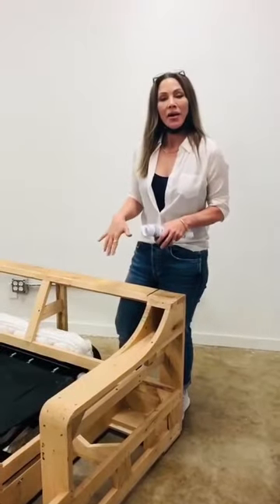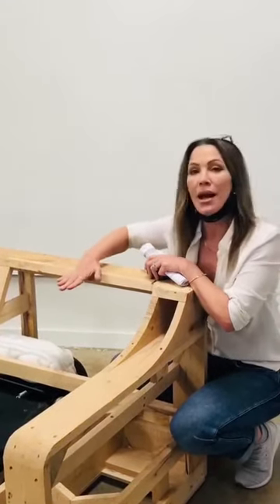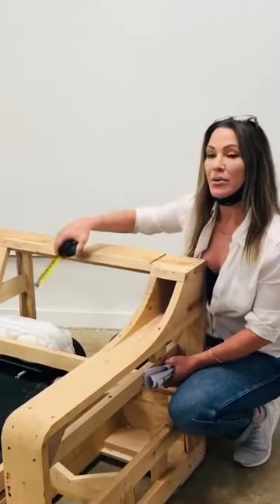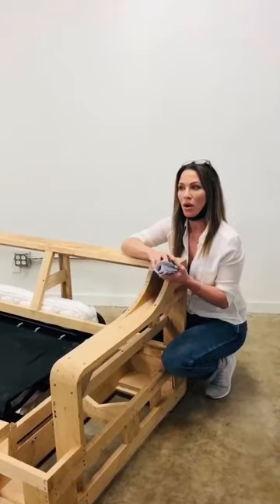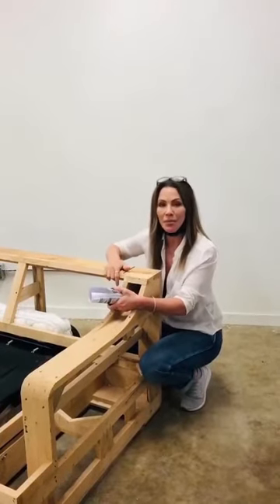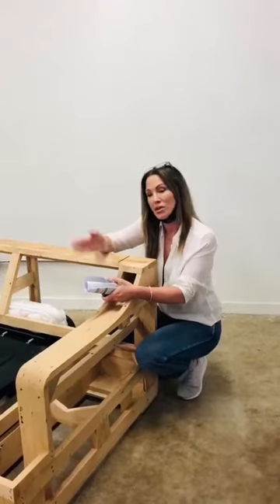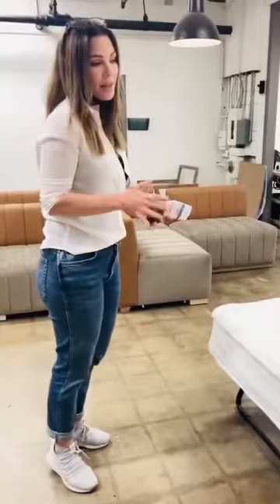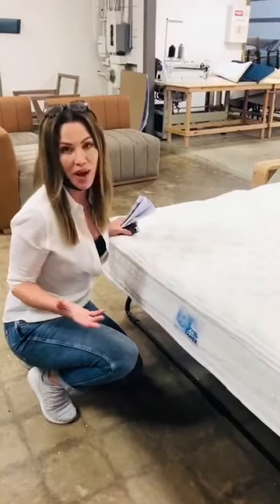Learn with Lily Jack - Sleeper Sofa Part 1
This episode provides an overview of sleeper sofas and the mechanisms & mattresses available for hospitality. We discuss the required dimensions, and what is needed to ensure your piece is comfortable and fits into your space. Also, what to keep in mind when specifying one of the more luxurious products, THE COZY, for when your budget allows.

In our series, Learn with Lily Jack, we explore design concepts through the eyes of a manufacturer. We hope to share some of our team's extensive knowledge and hospitality industry specific expertise with the design community.

Featuring President & CEO, Lisa Villarreal
Lisa Villarreal has 30 years experience in furniture manufacturing, and 20 years at the helm of her own manufacturing company, Lily Jack. She is an expert in design-driven manufacturing for the hospitality industry and hopes to share some of her extensive knowledge in this new series.